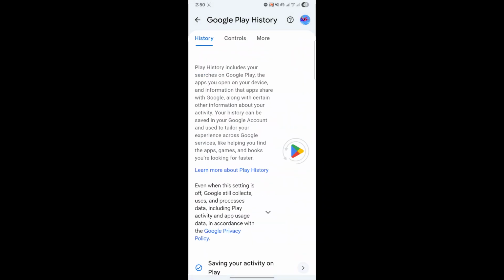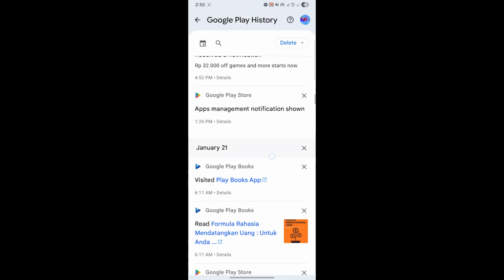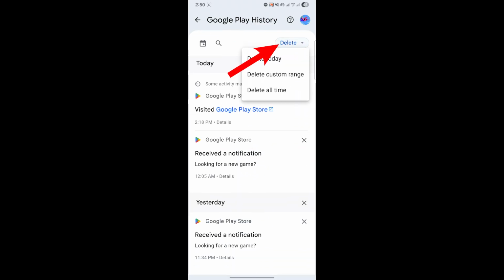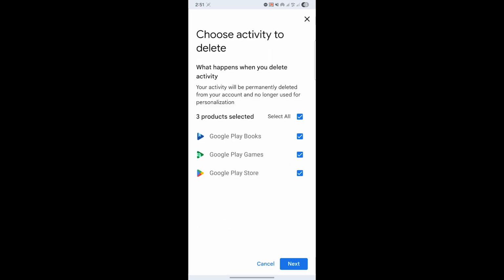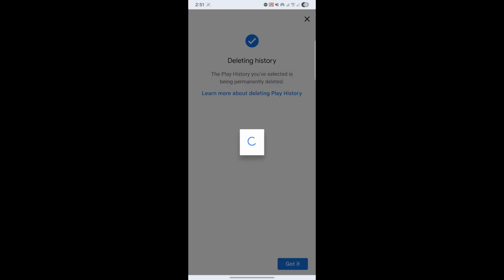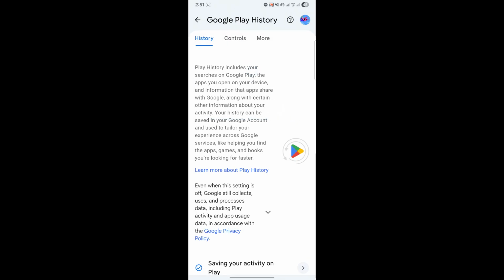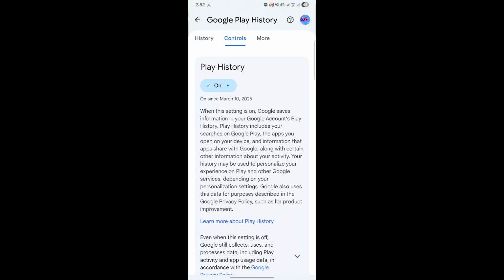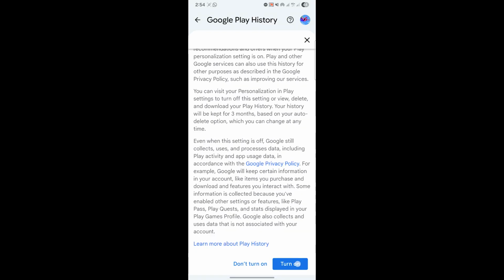Google Play History: How To Turn Off & Delete It (2026)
This step-by-step tutorial helps you clear your activity, manage privacy settings, and control what Google saves on your account.